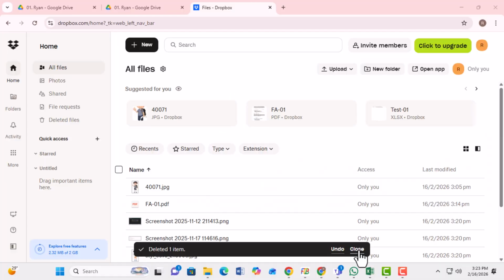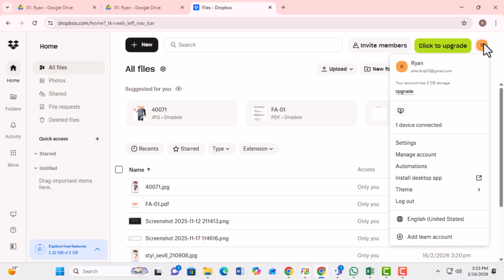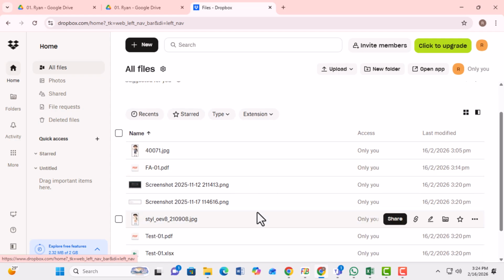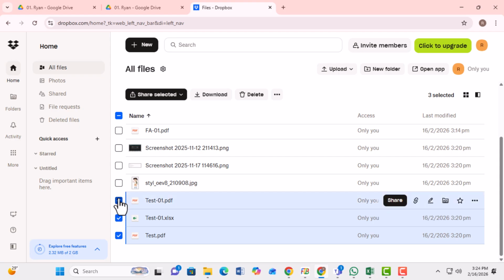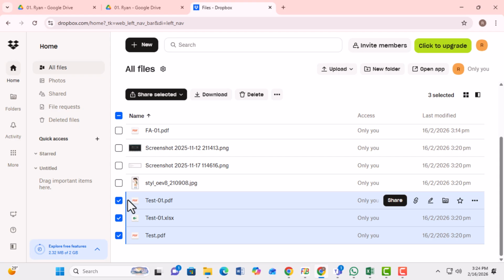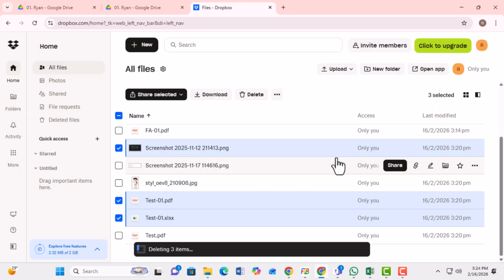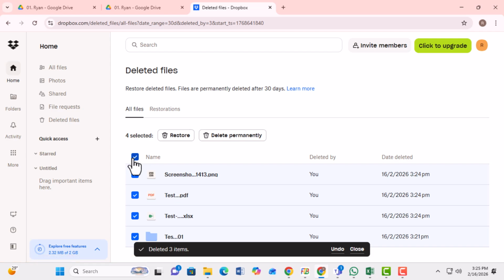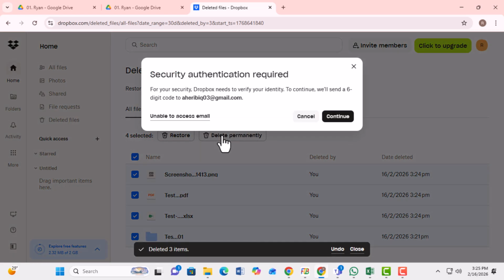How to Free Up Space on Dropbox | Quick & Easy Storage Cleanup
This tutorial provides a complete step-by-step guide on how to free up space on Dropbox efficiently. We show you the exact process to clear unnecessary files and manage your cloud storage. You'll learn how to identify and delete large or unused items from your account. The guide also covers the crucial step of permanently removing files from the deleted items folder. Follow along to reclaim your Dropbox storage quickly and easily.